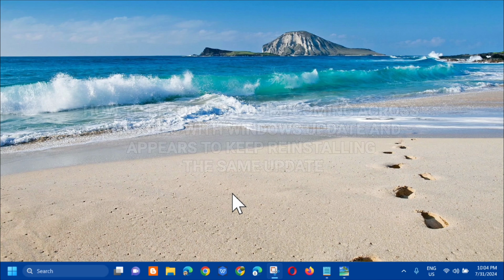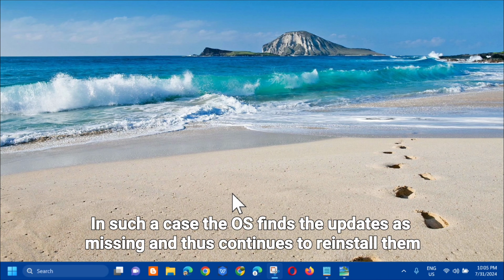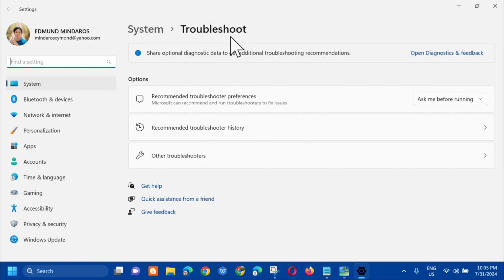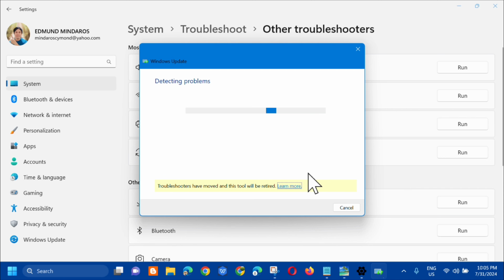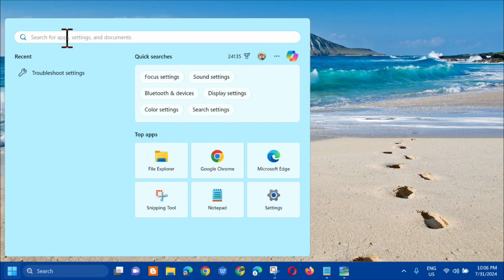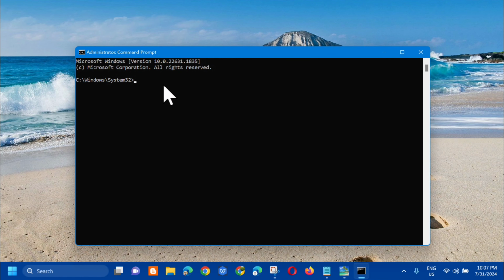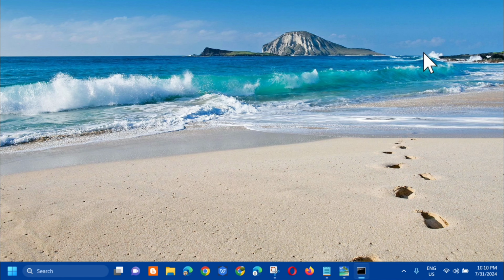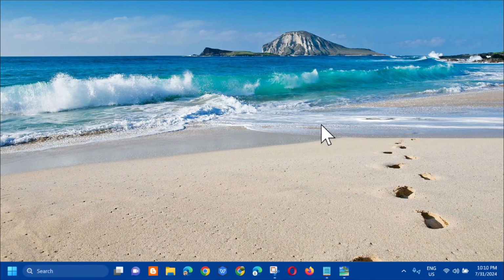How To Fix Windows Keeps Installing the Same Update [Solution]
Windows 10/11  may get bugs sometimes, but the frequent updates released by Microsoft bring stability to the operating system. These numerous Windows updates are not just limited to security patches but also bring several device driver updates to safeguard and optimize your system.

This mostly happens when your Windows system is not able to install the updates correctly, or the updates are partially installed. In such a case, the OS finds the updates as missing and thus, continues to reinstall them.

Windows Updates Trouble-shooter:
1. Open Settings in Windows 10/11.
2. Go to Update & Security.
3. Click Troubleshoot.
4. Click on Windows Update under Get up and running.
5. Then click on the Run the trouble-shooter button.
6. The Windows Update trouble-shooter begins detecting problems. Wait for it to finish
After the scan, the trouble-shooter finds the fix and asks you to either apply it or skip it. Click Apply this fix.
7. Wait for a while until trouble-shooter applies the fix. Once it is done, close the trouble-shooter and restart the PC; then try to reinstall the updates.

Run SFC Scan:
1. Open the Command Prompt as administrator.
2. Type command SFC /scannow and press Enter.
3. After the SFC scan is complete, restart the system if it finds and replaces corrupt or missing files.

Issues Addressed In This Tutorial:
windows update keeps installing the same updates over and over
a windows update keeps failing
windows 10 keeps installing same update
how to stop windows from installing a specific update
windows 10 keeps installing the same update over and over